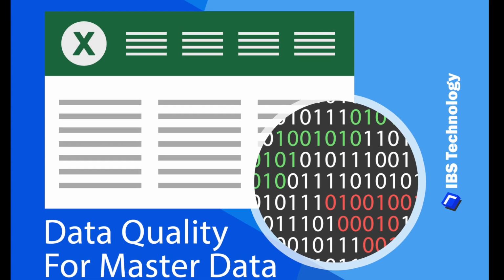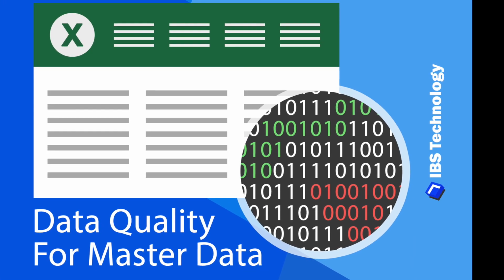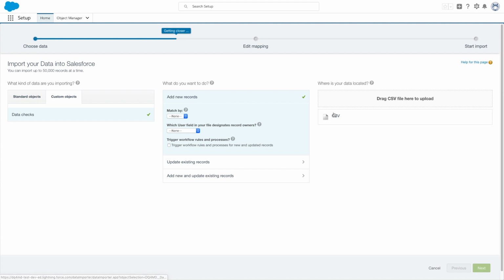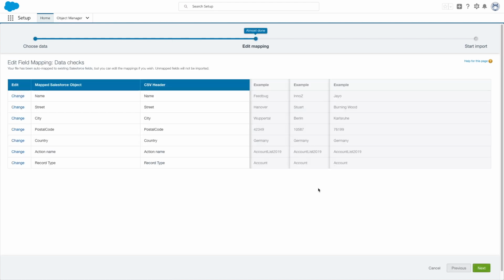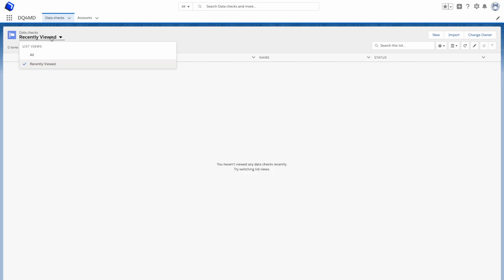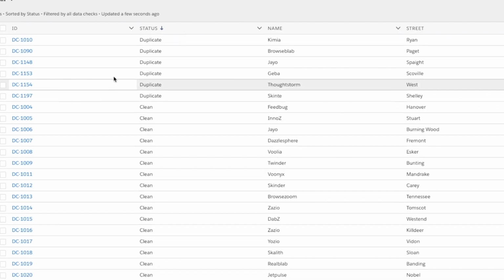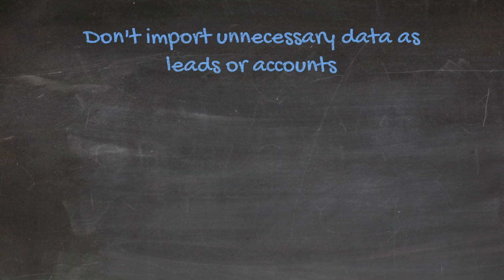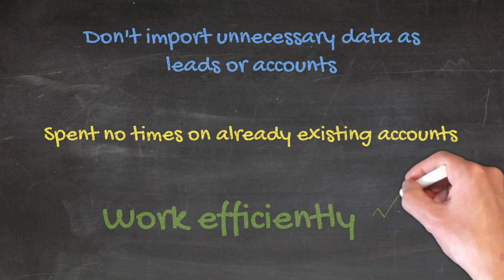Salesforce - check duplicate without import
DQ4MD is a Salesforce App to help you easily check which accounts are duplicates or already in CRM without importing them to account or lead.

It is completely free and can be installed directly from the Appexchange